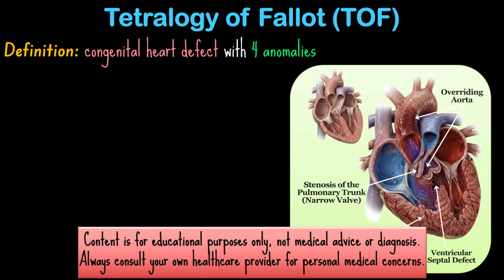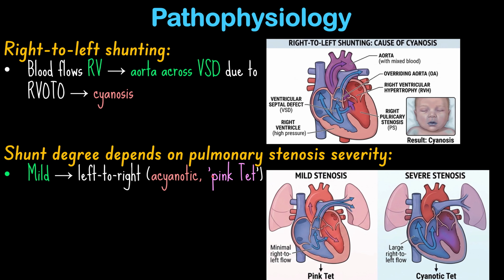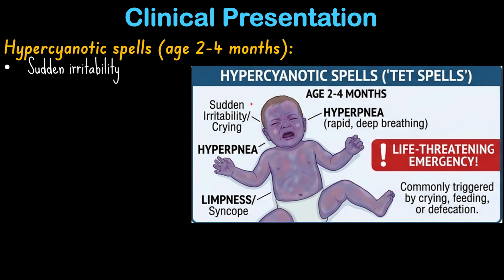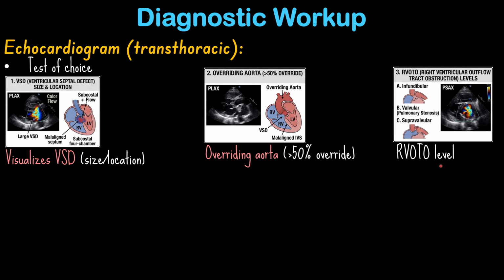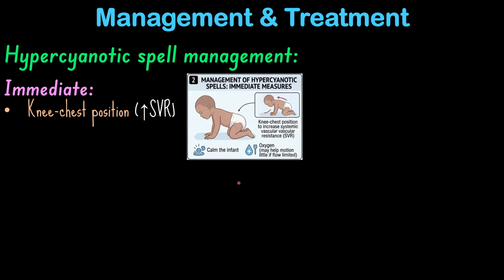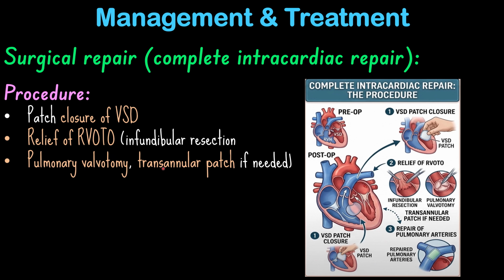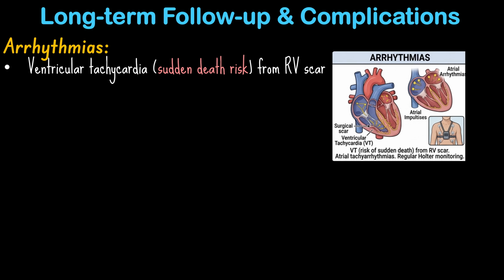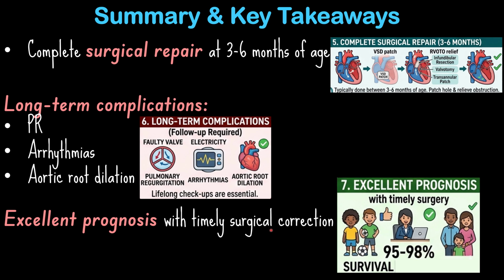Tetralogy of Fallot | Blue Baby: Pathophysiology, Diagnosis and Management - Cyanotic Heart Disease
Tetralogy of Fallot: Pathophysiology, Signs and Symptoms, Diagnosis, Management, Complications - Cyanotic Heart Disease | Blue Baby Disease
Tetralogy of Fallot is the most common cyanotic congenital heart defect, and this video breaks down its four classic components: VSD, overriding aorta, right ventricular outflow tract obstruction, and right ventricular hypertrophy. We explain the pathophysiology of right-to-left shunting, hypercyanotic (Tet) spells, and the characteristic boot-shaped heart on chest X-ray. You'll learn how to diagnose using echocardiography and manage with prostaglandin E1, acute spell treatment (knee-chest position, morphine, propranolol), and complete surgical repair typically between 3-6 months of age. We also cover long-term complications like pulmonary regurgitation, arrhythmias, and the excellent prognosis with timely surgery. Perfect for medical students, pediatric residents, and anyone prepping for cardiology rotations.